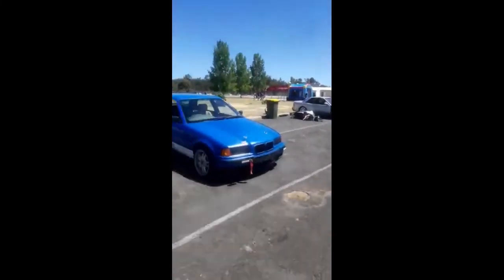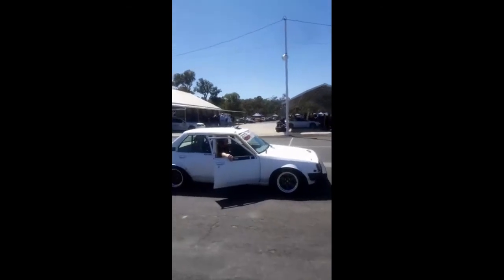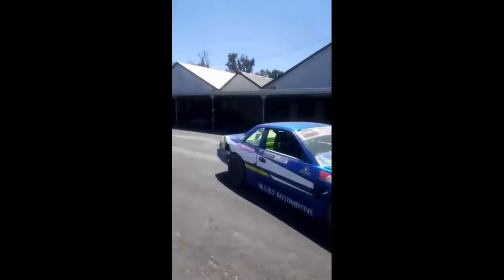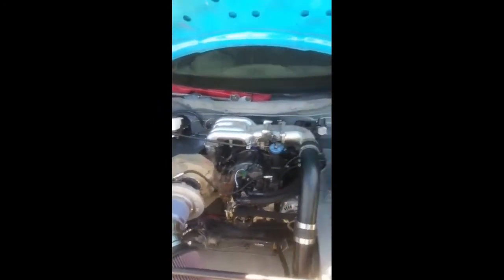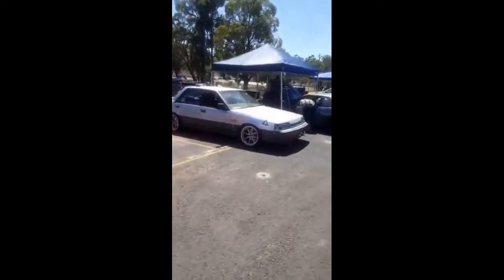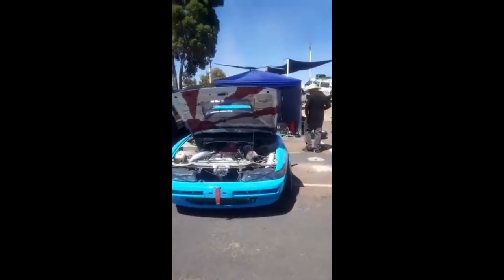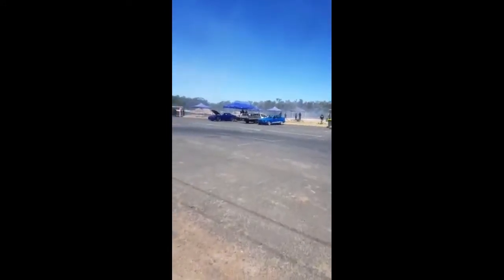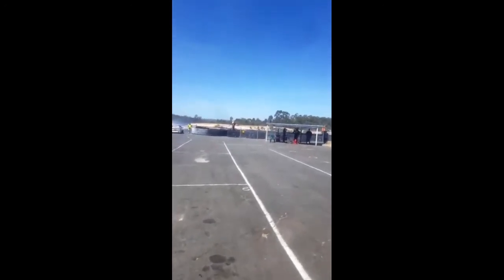MATSURI 2019 COLLIE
Bit of drift action